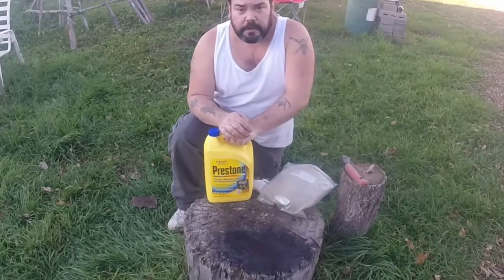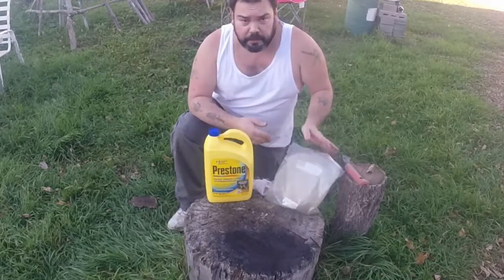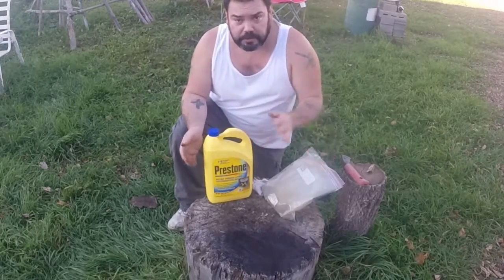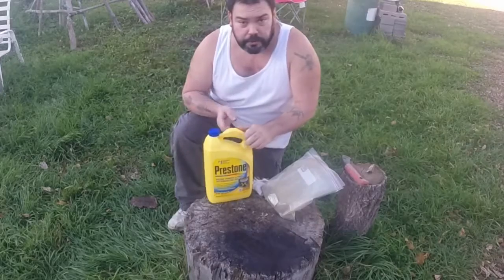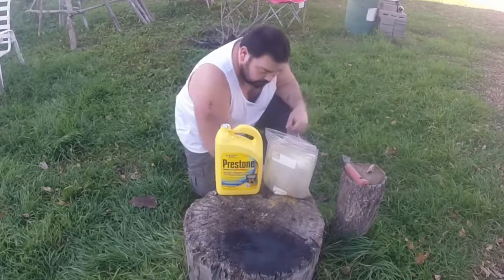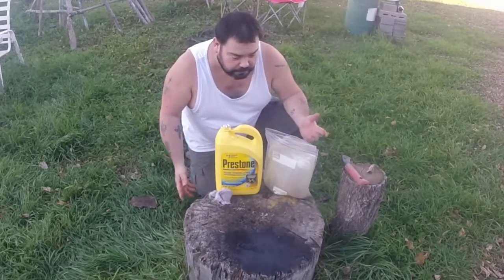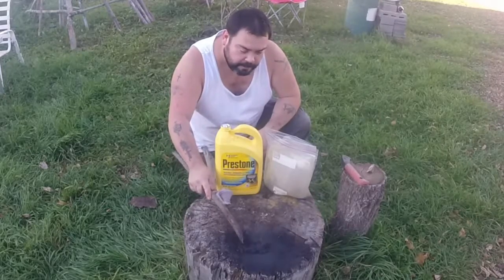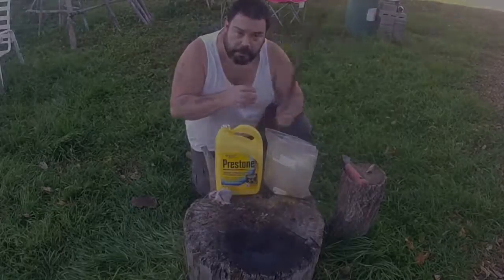Potassium Permanginate and Radiator Coolant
The Exothermic reaction of Potassium Permanganate and Radiator antifreeze/coolant.
 Again as always please use caution. Safety First. Be aware that the smoke from potassium permanganate is toxic to your body. Do not inhale the smoke and get out of its way.